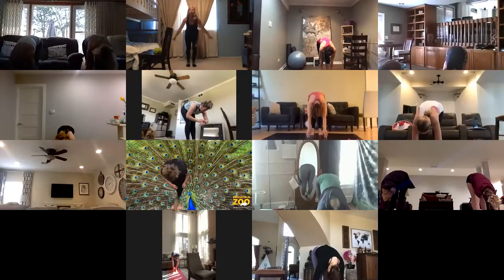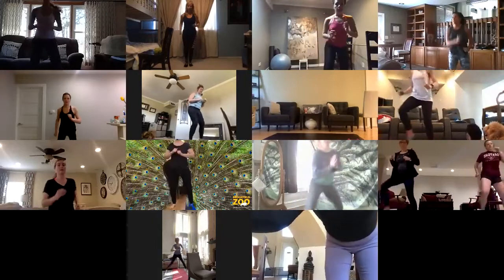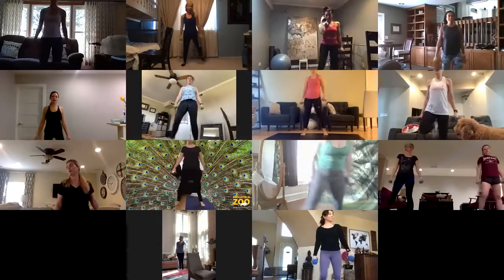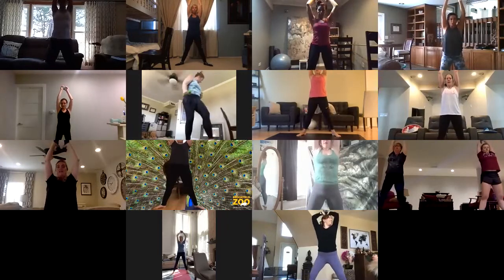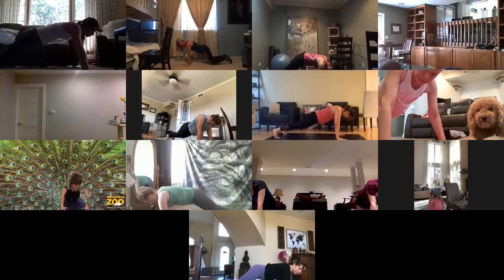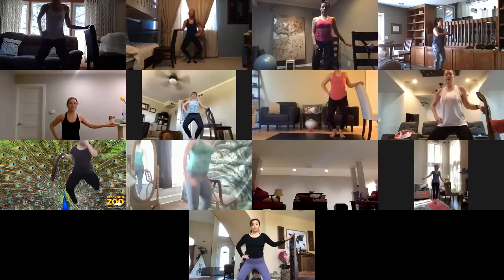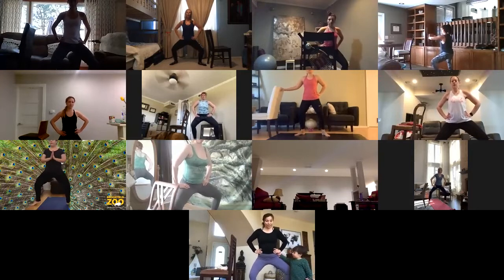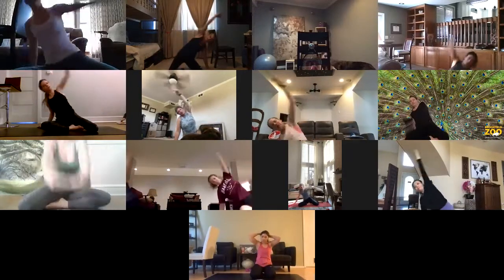Barre Beasted it!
This is 3rd Barre class online and we beasted the legs today - grab weights (3-5 lbs) and get ready for an express cardio barre burn!